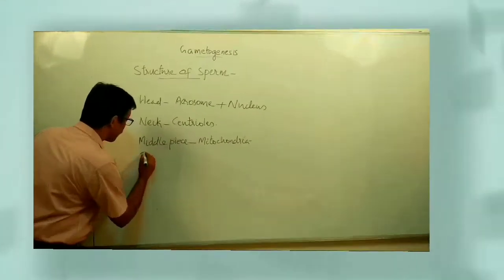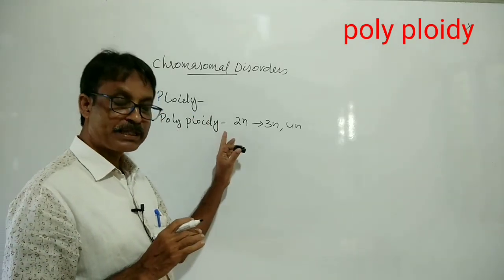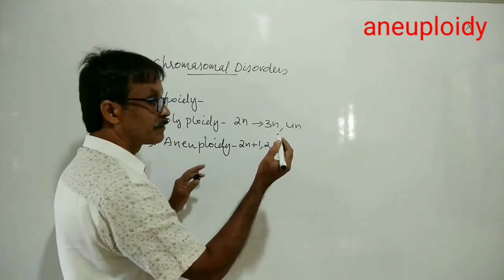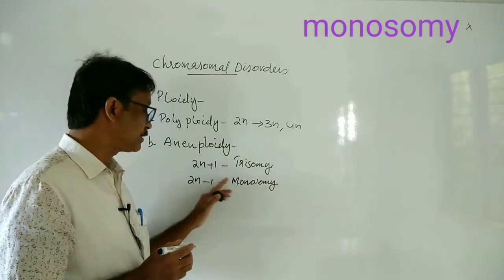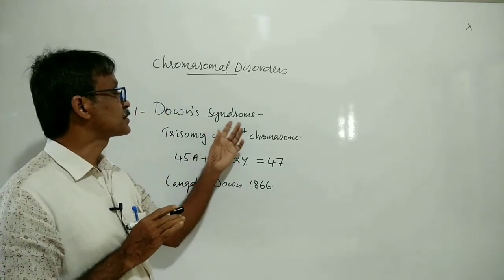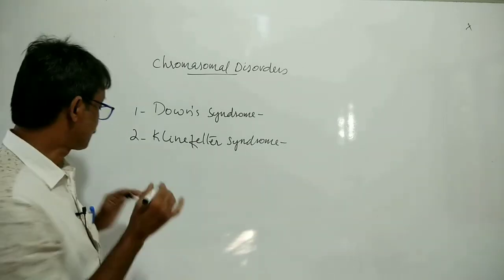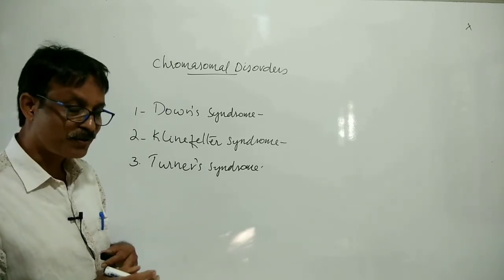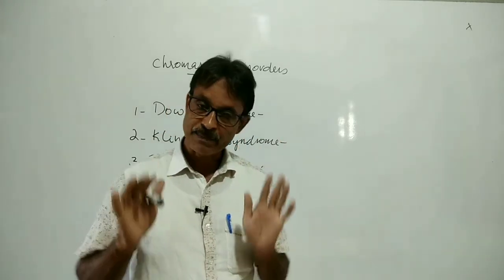CHROMASOMAL DISORDERS| Principles of inheritance and variations|PART 11|Genetic disorders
This is a class on chromasomal disorders in the chapter principles of inheritance and variations in +2 zoology.we hope this class will help  students to crack their board examination and to grasp the concepts thoroughly.Class is taken by Abdul Razak N, higher secondary teacher at Hmyhss manjeri